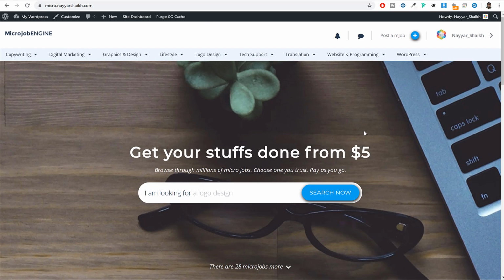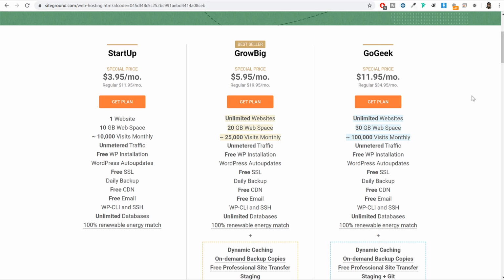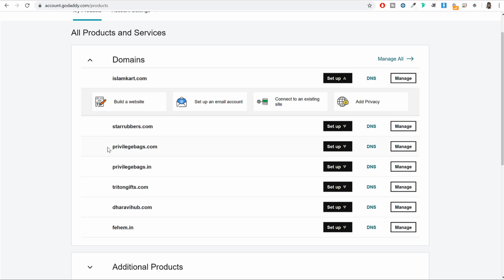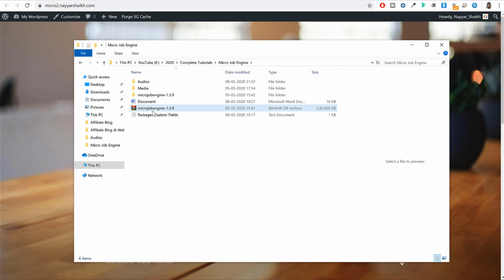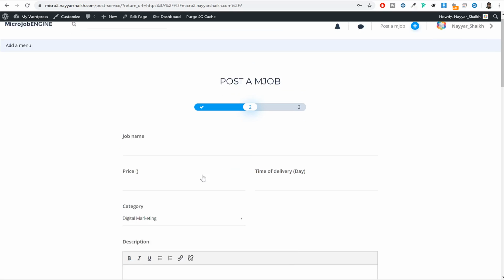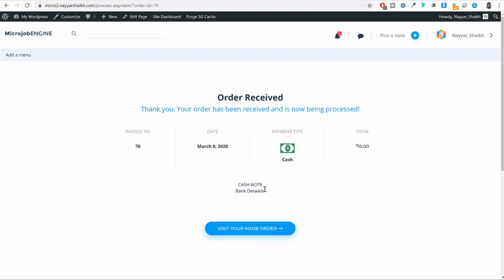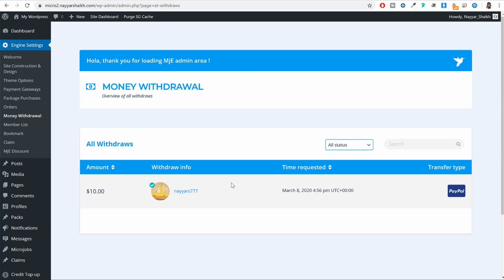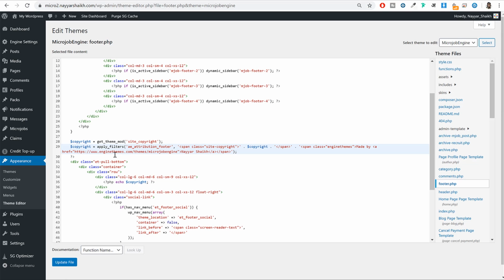How to Make Freelancer & Micro Job Marketplace Website Like Fiverr, Freelancer & Upwork - WordPress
How to Make Freelancer & Micro Job Marketplace Website Like Fiverr, Freelancer & Upwork with WordPress & Micro Job Engine 2020.
★ Important Links ★
☑ Watched the video!
☐ Liked?

00:00 Introduction
08:32 Best & Fastest Hosting
20:59 GoDaddy to SiteGround
22:54 Installing FREE SSL
23:40 Installing WordPress
24:47 Basic WordPress Settings
29:44 Installing Theme & Plugins
36:00 Creating Packages
39:44 Creating Micro Job Categories
44:20 Payment Gateways PayPal & Stripe
48:42 Demo SignUp, Creating mJob, Sale & Withdrawal
01:00:14 More Theme Settings
01:06:17 Creating Home Page
01:08:26 Creating Menu
01:09:53 Pages & Footer